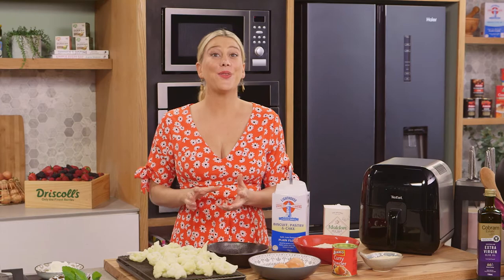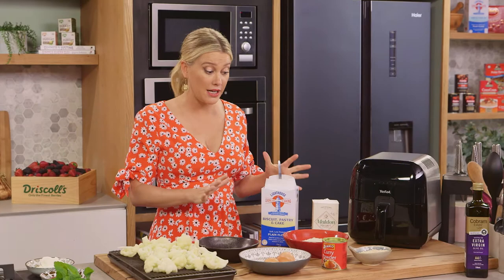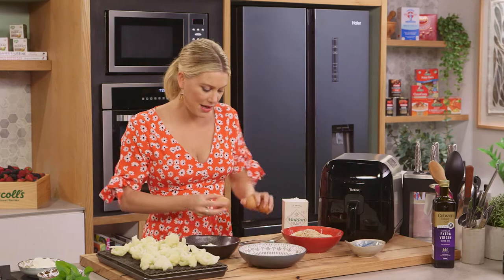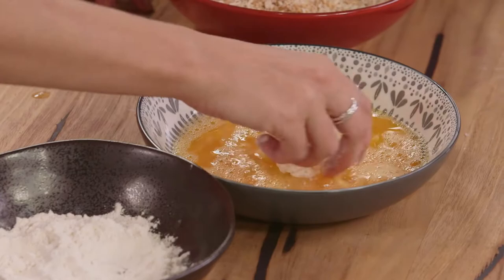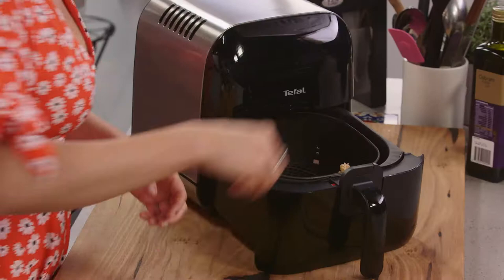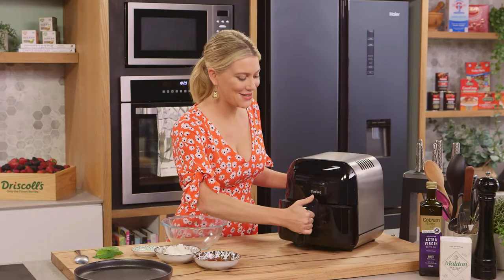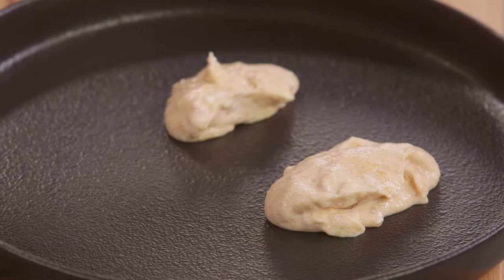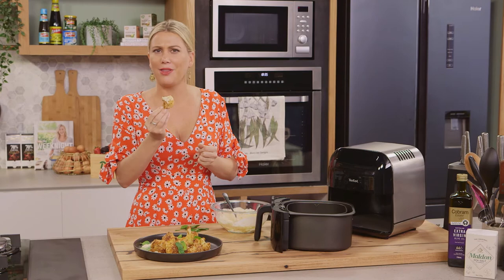Everyday Gourmet | Parmesan Crusterd Cauliflower using Ultimate Fry Deluxe Air Fryer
Feeling snacky? Try this absolutely moreish parmesan crumbed cauliflower on a bed of mango and yoghurt chutney. Quick, crispy and healthy (no oil!), it is the perfect snack or party food that even the kids will love.